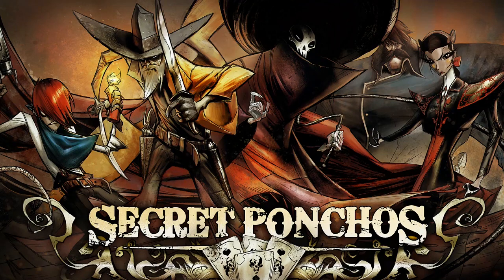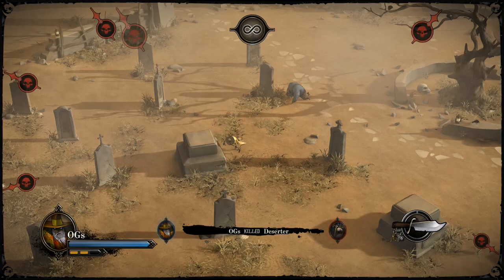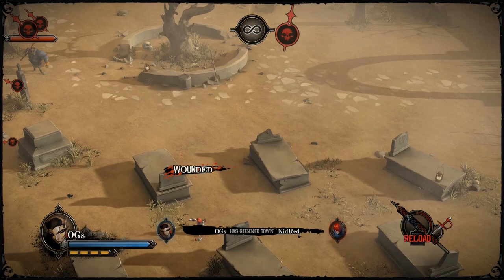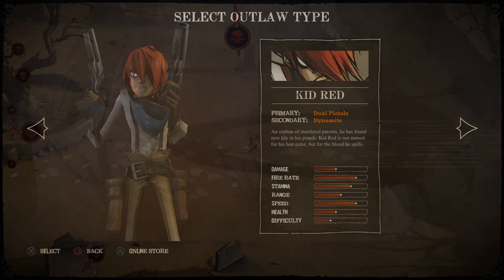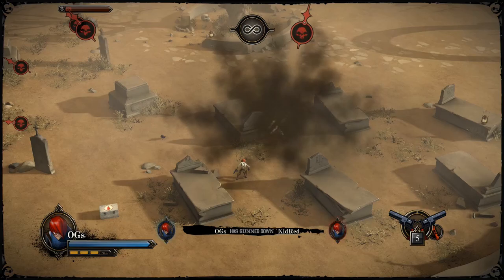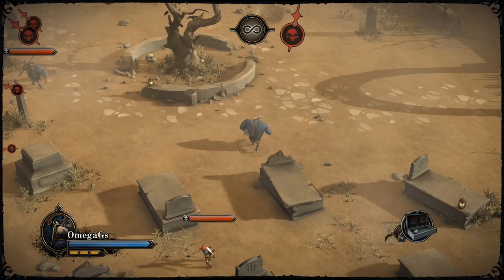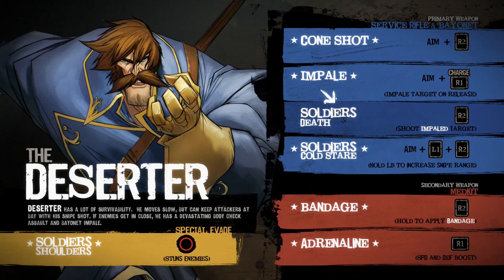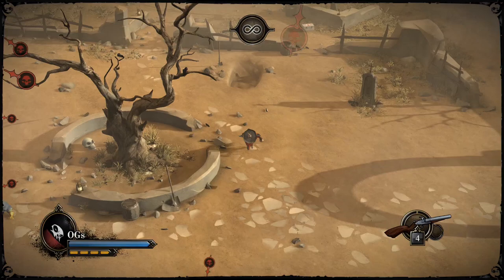Display Case: Secret Ponchos Basic Moves Guide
The Killer 0:23
The Matador 4:43
Kid Red 9:33
The Deserter 14:10
Phantom Poncho 18:41

As you may or may not know, this game came out on the PSN as a free game you can play for this month. It's a game we recommend checking out, so we thought it would be fun to put this game on display for you guys (see what I did there?)  by just showing you each character and their BASIC moves. You also get to see the gameplay/graphics/mechanics, etc.

We are doing some top notch PC play, PS4 play, XBox play and WiiU play (we don't discriminate). Basically, anything we can get our hands on!

If you have any idea, drop them down in the comment section below. If you want us to check out a certain game, whether it's a let's play, walk through, show case, anything, let us know as well.